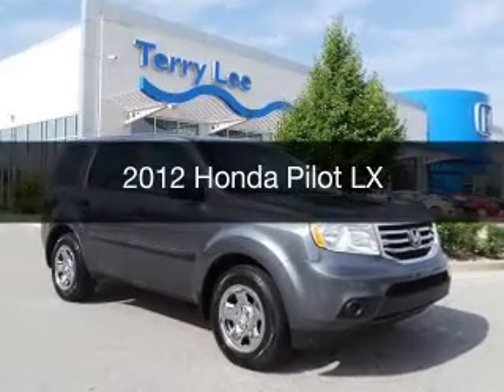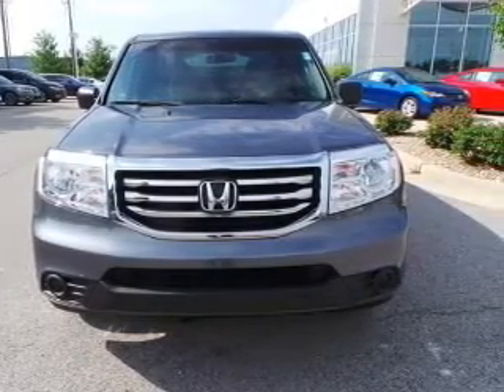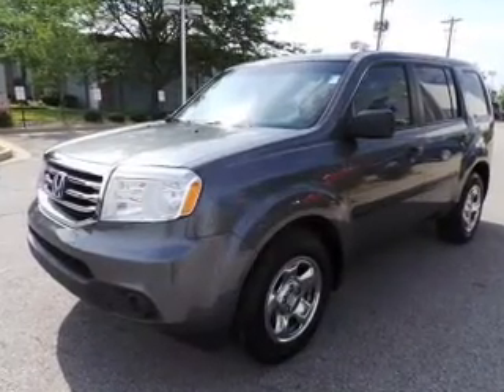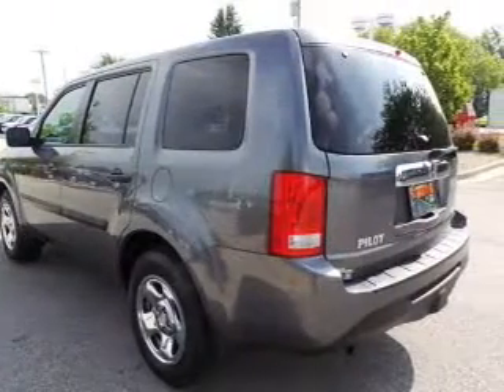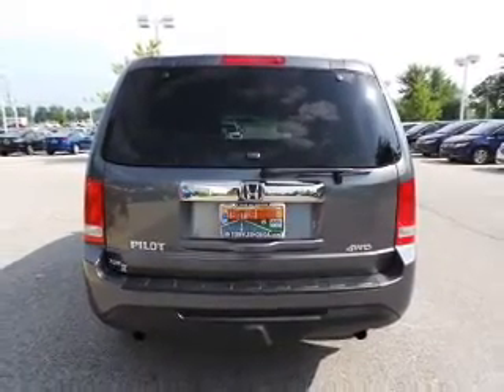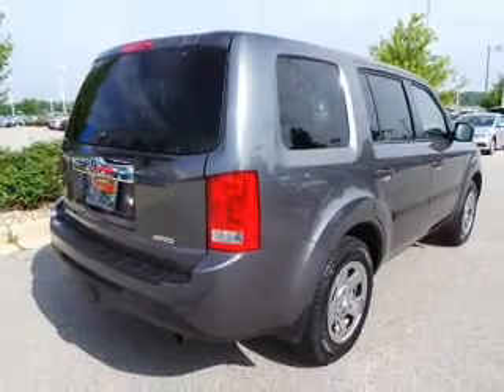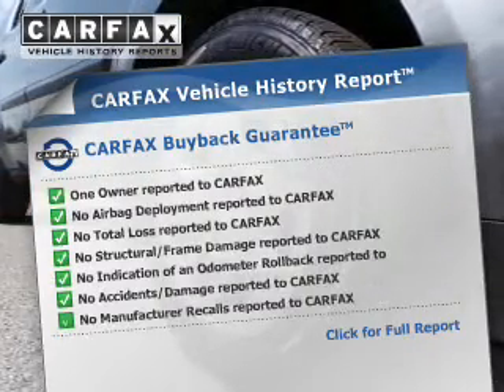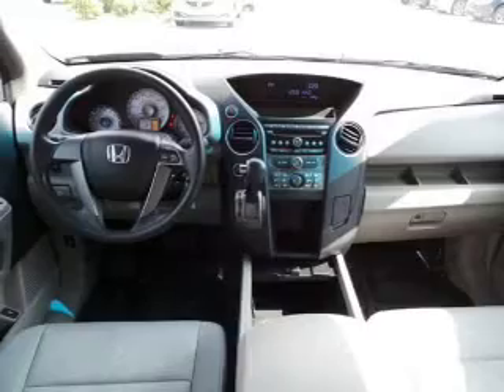2012 Honda Pilot - Avon IN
Phone:
Year: 2012
Make: Honda
Model: Pilot
Trim: LX
Engine: 3.5 liter 6 cylinder 24 valve MPFI SOHC
Transmission: 5-Speed Automatic
Color: Gray
Mileage: 51987
Address:
8693 E Us Highway 36